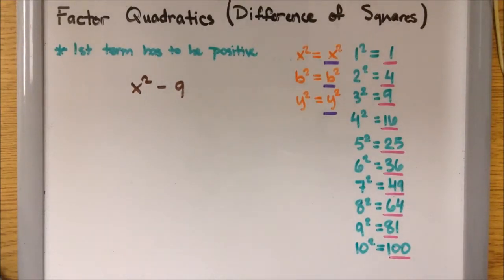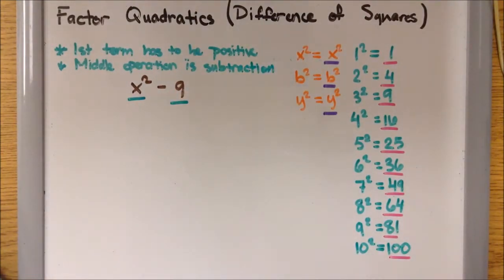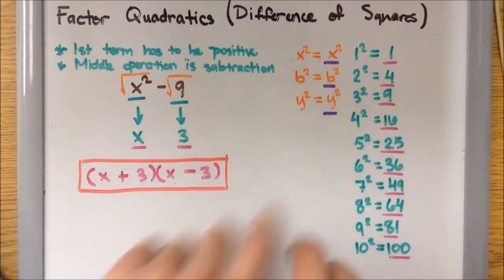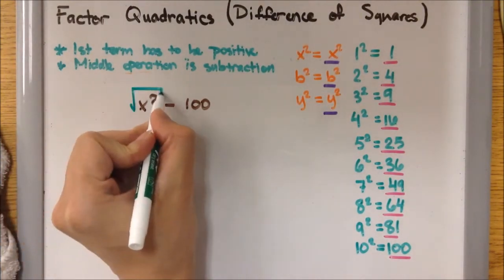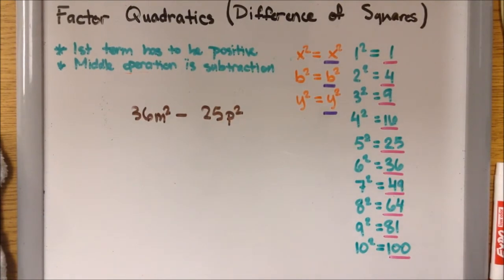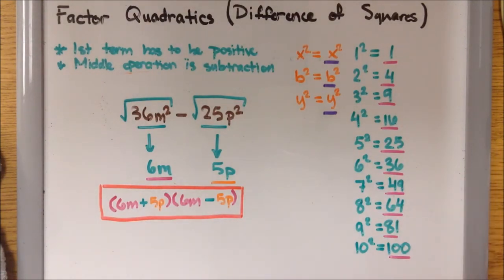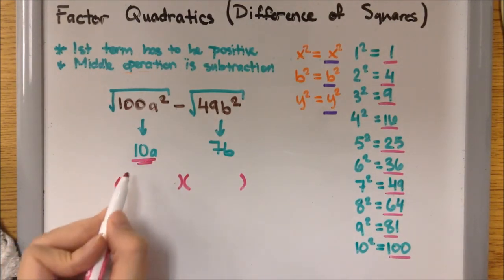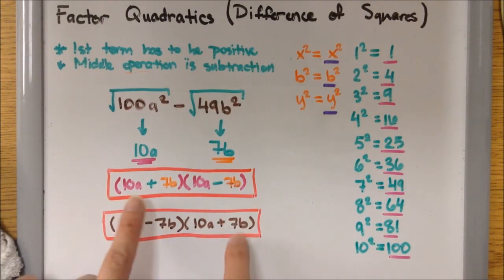MMA 9.4C Factor Difference of Squares